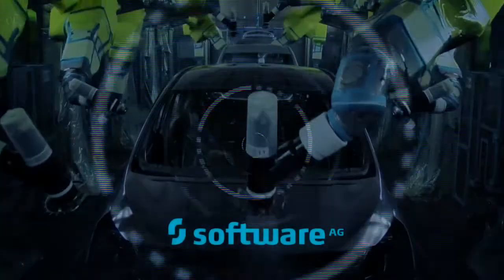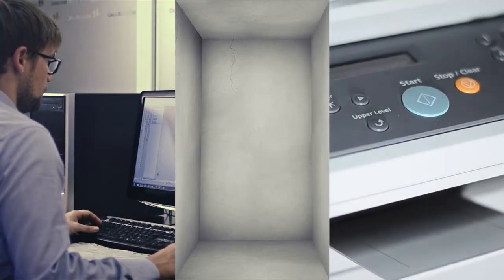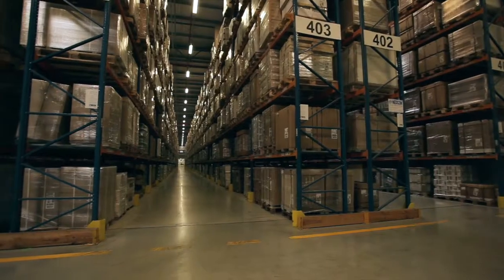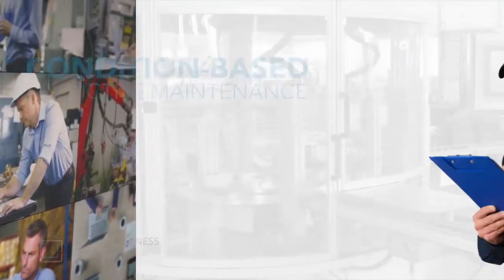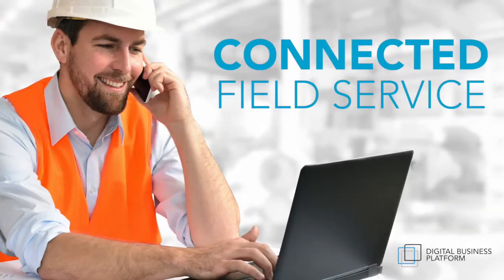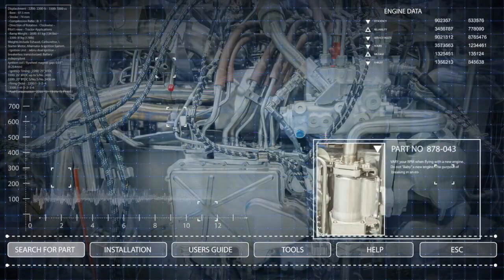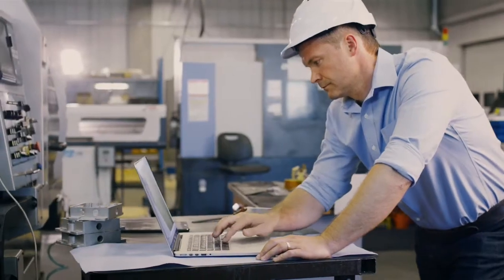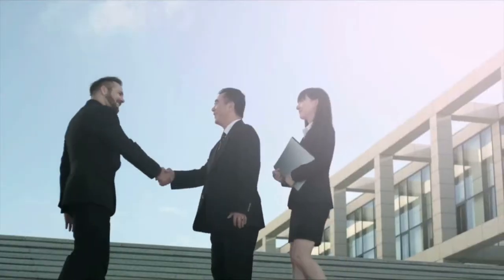Software AG's Connected Manufacturing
Software AG delivers Premium IoT services for Connected Manufacturing.